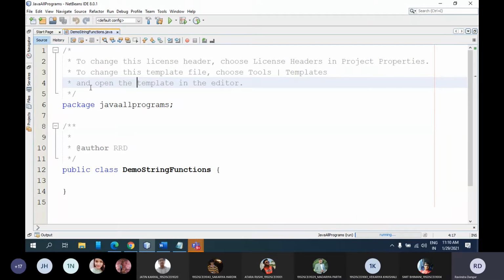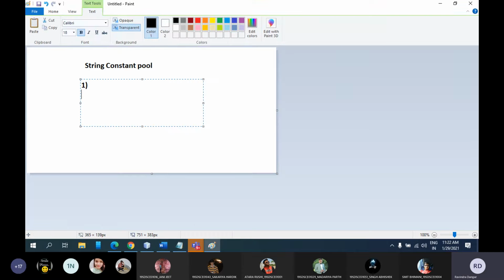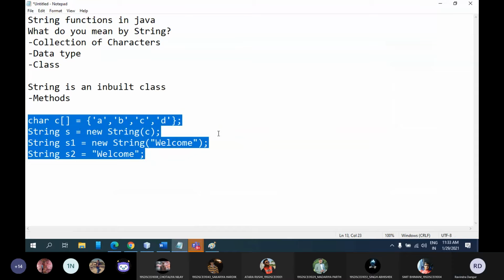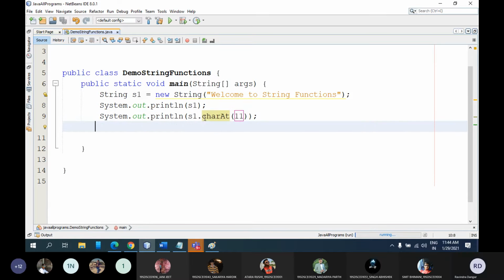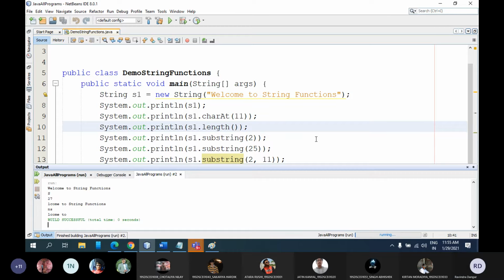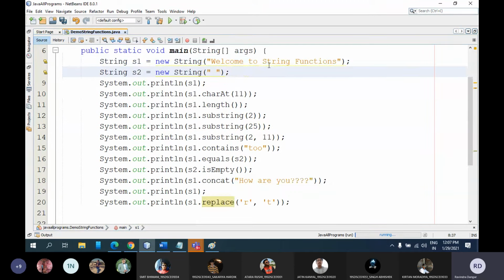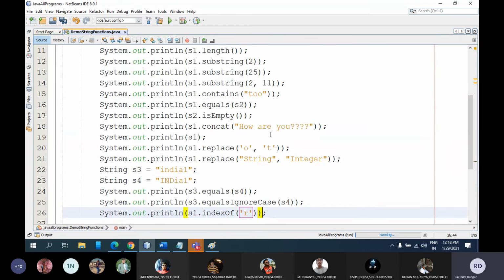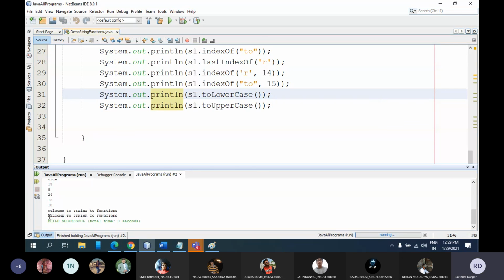String handling functions in Java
This video demonstrates use of String handling functions used in Java.